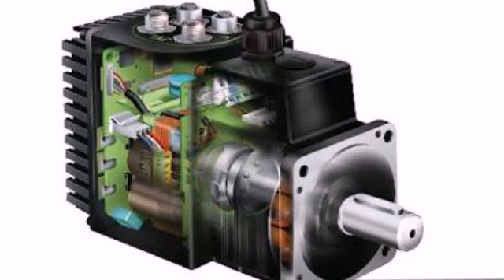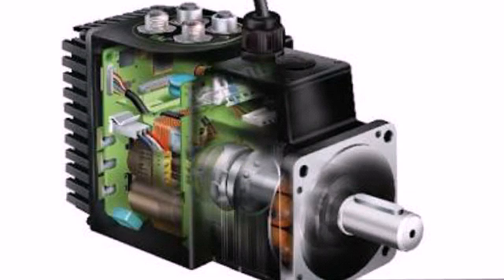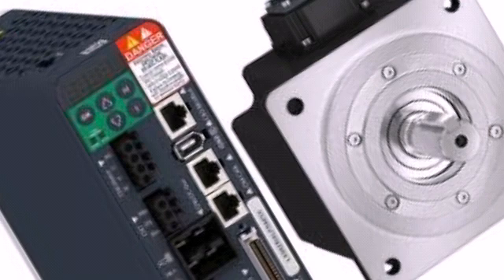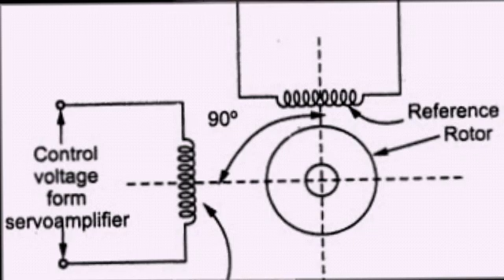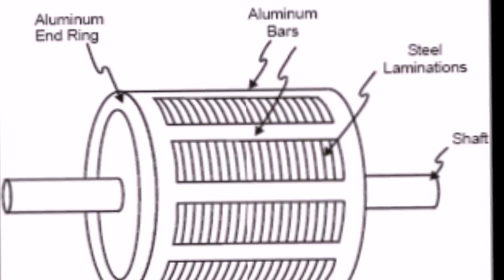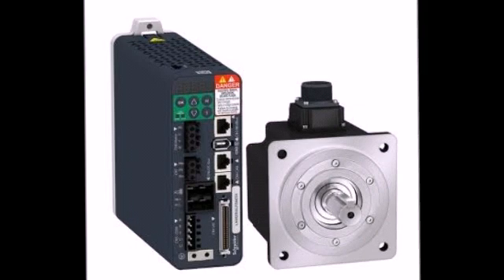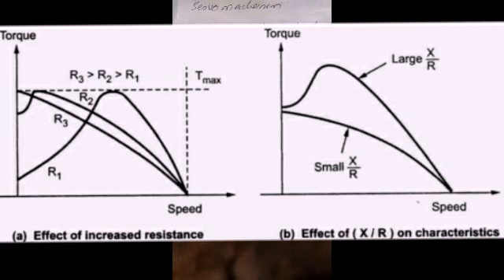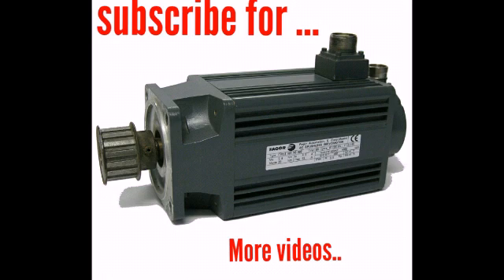Special Electrical Machines Part 1- AC SERVO MOTOR in Malayalam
Servo motor, classification ,Ac servo motor, types,torque speed characteristics, features, applications.